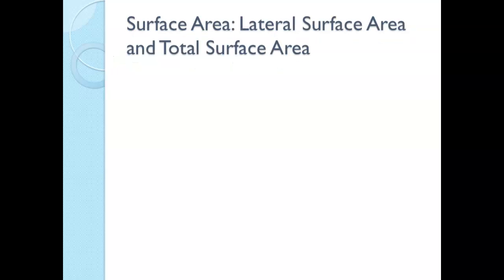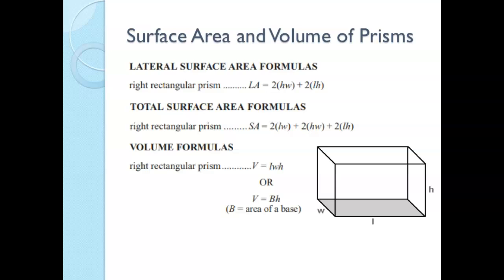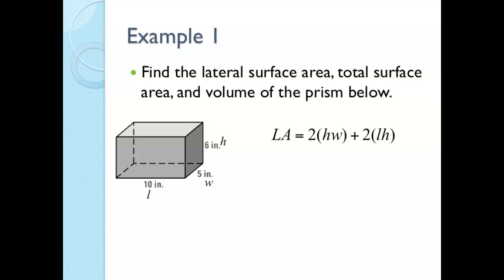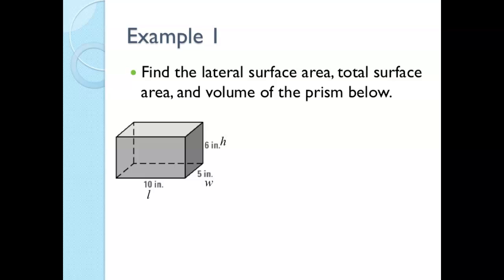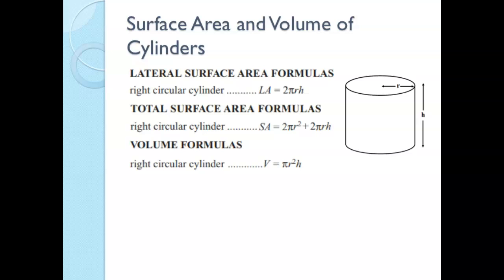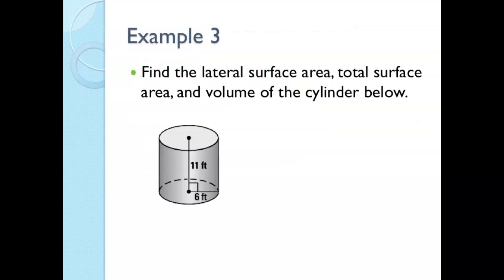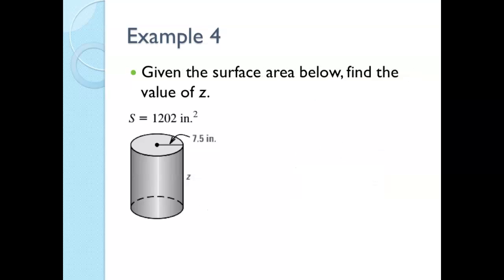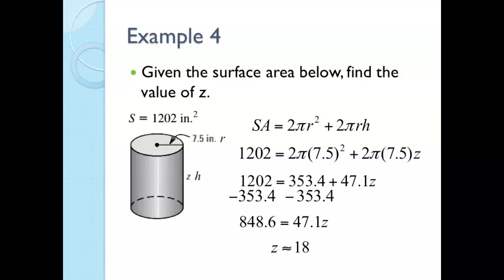9.3 Surface Area and Volume of Prisms and Cylinders